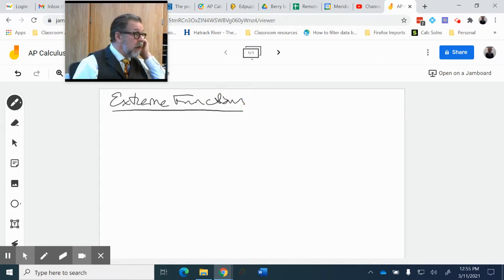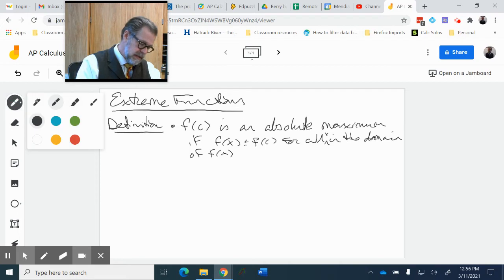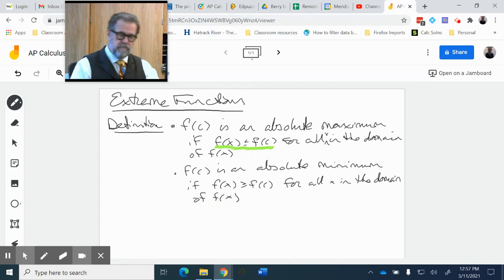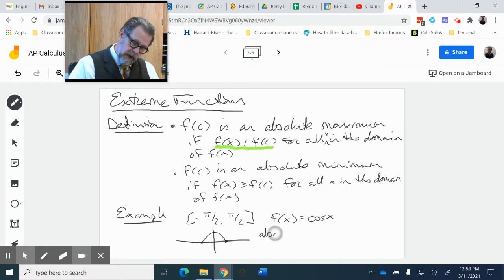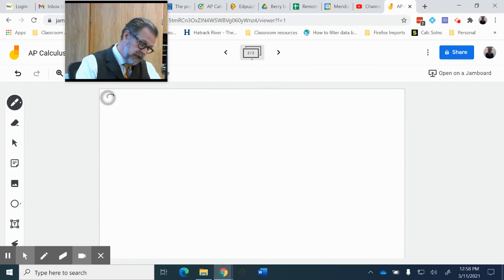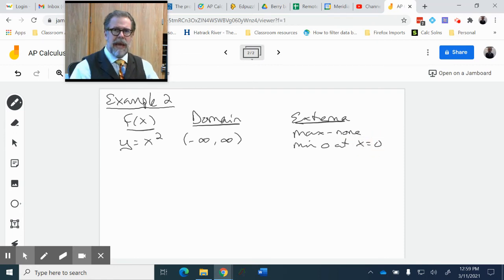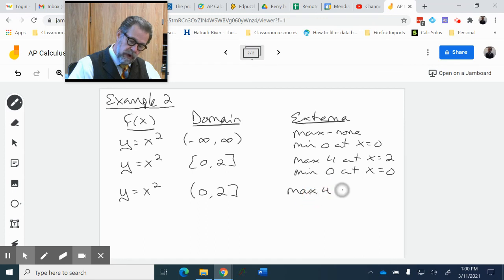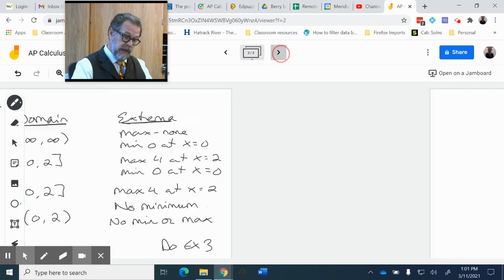AP Calculus 5.1 Video 1 Introduction to extrema